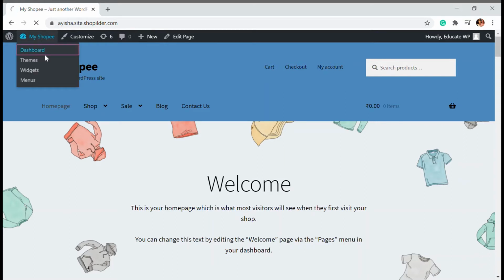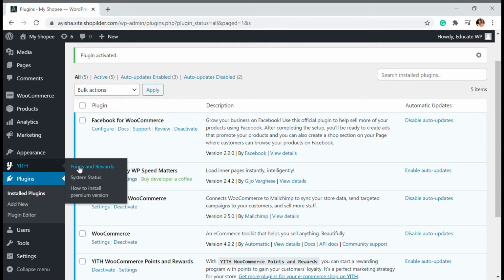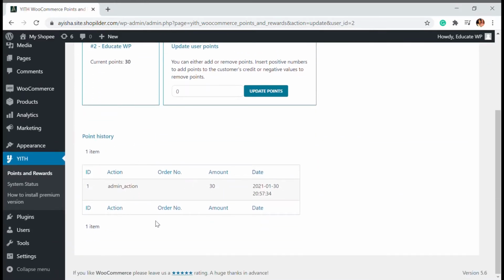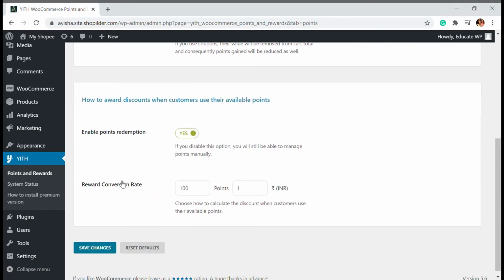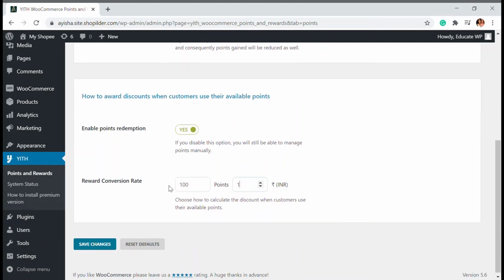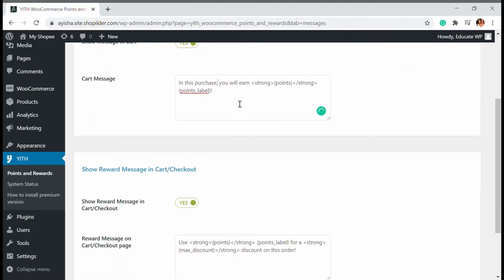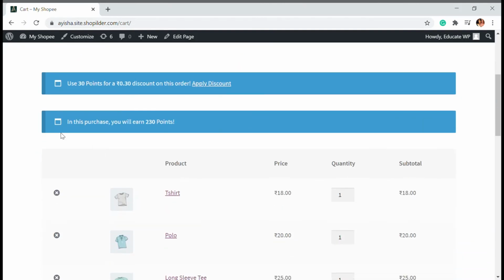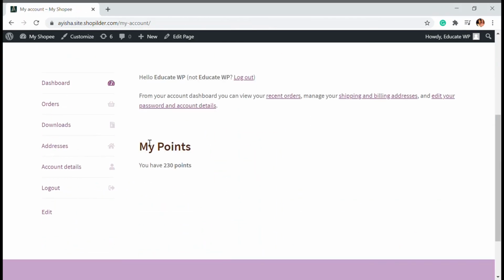Yith Woocommerce Points and Rewards Plugin Setup for Online stores | Free | 2021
Step by step tutorial for integrating Yith WooCommerce points and rewards with your WooCommerce store. What you get by putting into your WooCommerce site a point and reward program: loyalizing your customers, encouraging them to buy always from your shop, and being rewarded for their loyalty. Points management plugin that engages customers by offering them points on store activities like signup, purchase, referrals, etc. Customers can redeem these points to buy products at your store or participate in your membership program. With the reward program at your WooCommerce Store, you can improve sales, Return On Investment(ROI), conversion rate, Customer Lifetime Value(CLV), and referral marketing scope.

Plugin Used- Yith woocommerce Points and rewards- No Shortcode, free to use

00:00 Introduction
01:16 Install Yith Points and rewards plugin
02:02 Various Yith Plugin
02:23 Customer points Setting
03:06 Setting and Resetting points
03:38 Assigning point rewards and discounts
04:39 Misc Settings
05:38 How does point reward discount works